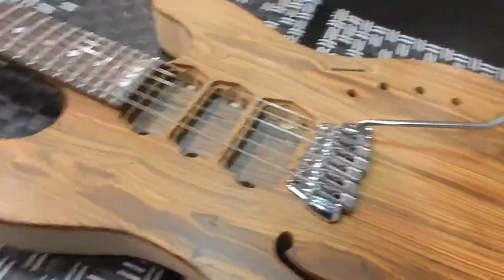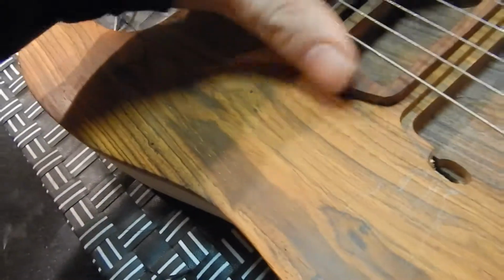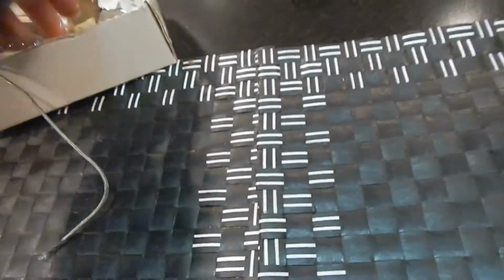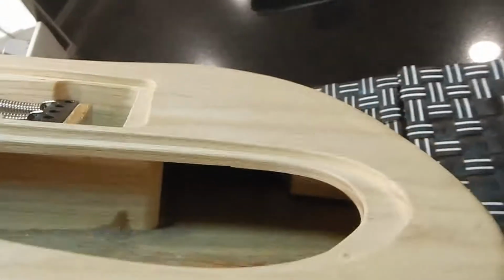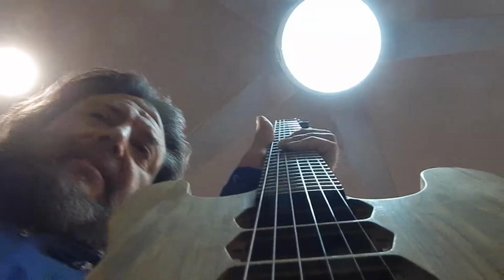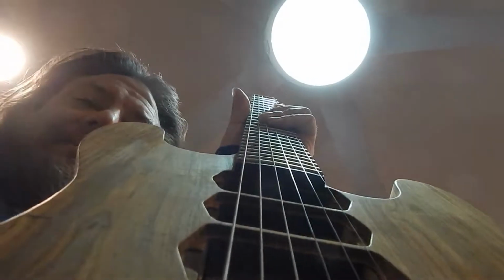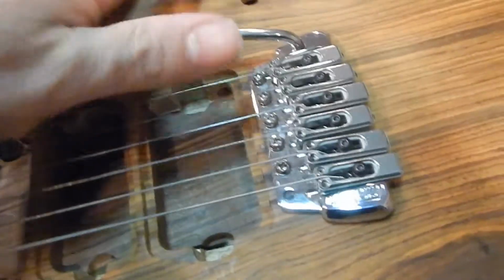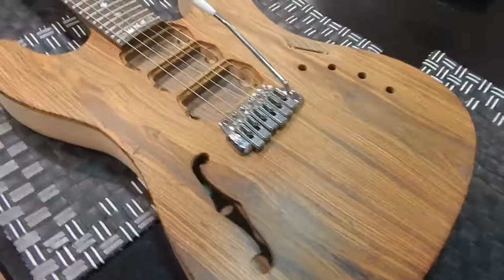Tighten the set srews TWANG TEXAS